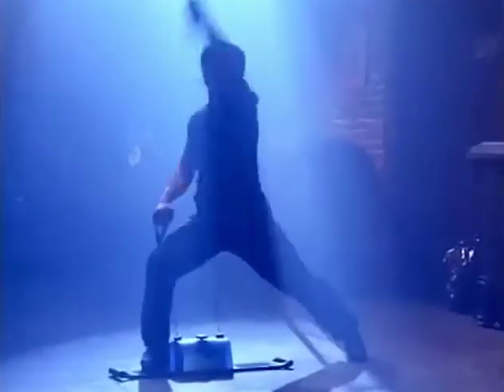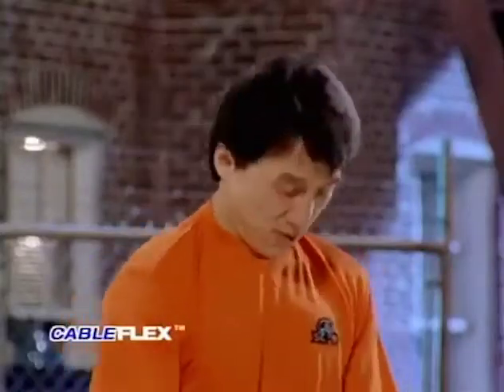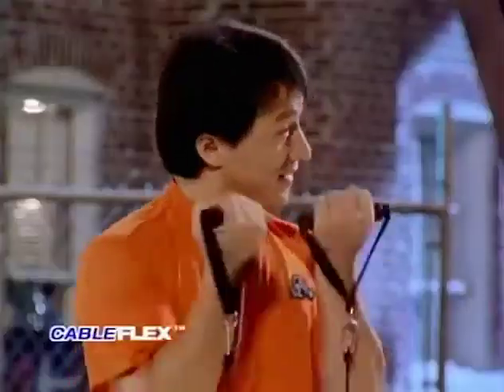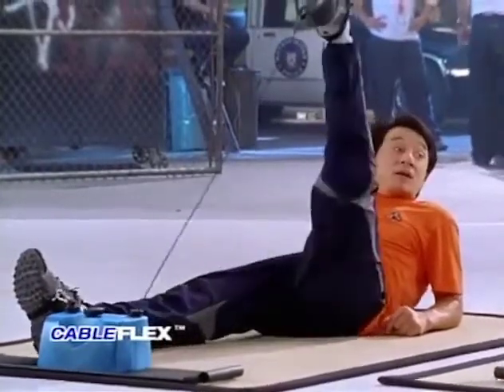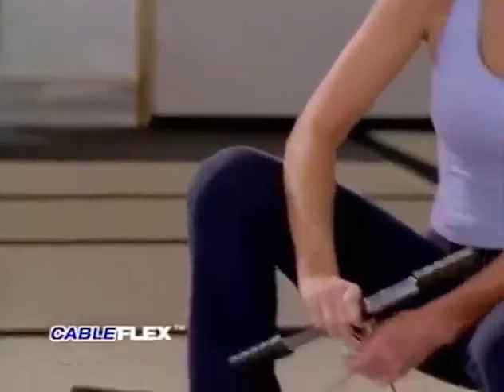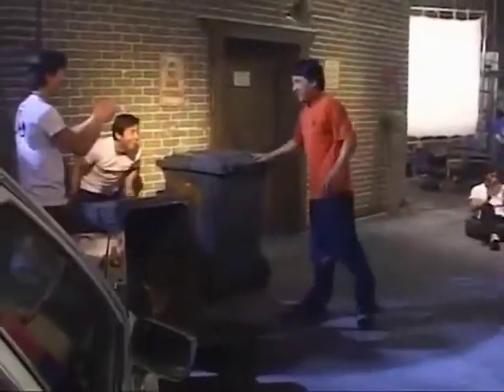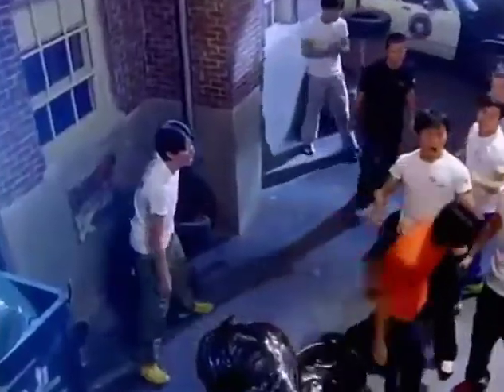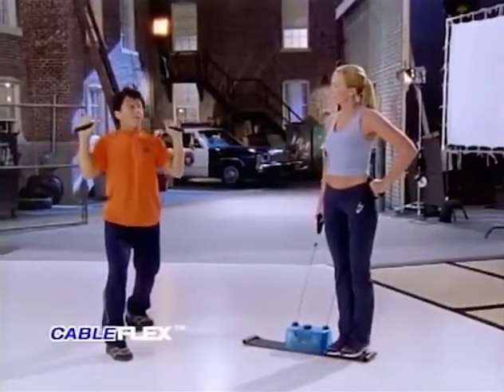CableFlex CM [Jackie Chan Stunt Team : 成家班]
『Jackie Chan's Movie List』
2020 急先鋒 Vanguard 급선봉
2019  攀登者 The Climbers 에베레스트
2019 The Diary 더 다이어리
2019 龙牌之谜 The Iron Mask 아이언 마스크 X 용패지미
2019  神探蒲松齡 The Knight of Shadows: Between Yin and Yang
2017 解憂雜貨店 Namiya 나미야 잡화점의 기적: 또 하나의 이야기
2017 逆時營救 RESET 역시영구
2017 地球：神奇的一天 Earth – One Amazing Day
2017 The Nut Job 2 : Nutty by Nature 넛잡 2
2017 英倫對決 The Foreigner 포리너
2017 The Lego Ninjago Movie 레고 닌자고 무비
2017 機器之血 Bleeding Steel 블리딩 스틸
2017 功夫瑜伽 Kungfu Yoga 쿵푸요가
2016 功夫熊貓 3 Kung Fu Panda 3 쿵푸팬더 3
2016 絕地逃亡 Skiptrace 스킵 트레이스 X 합동수사
2016 鐵道飛虎 Railroad Tigers 철도비호
2015 我是誰 Who Am I 성룡의 아시수
2015 天將雄師 Dragon Blade 드래곤 블레이드
2014 救火英雄 As the Light Goes Out 구화영웅
2013 警察故事 2013 New Police Story 2013  뉴 폴리스 스토리 2013
2012 十二生肖 Chinese Zodiac 차이니즈 조디악
2011 辛亥革命 1911 Huang Xing 신해혁명
2011 功夫熊貓 2 Kung Fu Panda II 쿵푸 팬더 2
2011 新少林寺 Shaolin  샤오린 X 최후의 결전
2010 功夫夢 The Karate Kid 쿵푸 키드
2010 大兵小將 Little Big Soldier 대병소장
2010 鄰家特工 The Spy Next Door 스파이 넥스트 도어
2009 建國大業 The Founding of a Republic 건국대업
2009 新宿事件 Shinjuku Incident 신주쿠 사건
2008 功夫熊貓 Kung Fu Panda 쿵푸 팬더
2008 功夫之王 The Forbidden Kingdom 포비든 킹덤
2007 火拼時速 3 Rush Hour 3 러시아워 3
2006 寶貝計劃 Rob-B-Hood 보배계획
2005 神話 The Myth 신화
2004 新警察故事 New Police Story 뉴 폴리스 스토리
2004 千機變2之花都大戰 The Twins Effect II 천기변 X 화도대전
2004 環遊世界八十天 Around the World in 80 Days 80일간의 세계일주
2004 大佬愛美麗 Enter the Phoenix 대료애미려
2003  飛龍再生 The Medallion 메달리온
2003 千機變 The Twins Effect 천기변 X 트윈 이팩트
2003 西域威龍2 皇家威龍 Shanghai Knights 샹하이 나이츠
2002 燕尾服 The Tuxedo 턱시도
2001 火拼時速 2 Rush Hour 2 러시아워 2
2001 特務迷城 The Accidental Spy  엑시덴탈 스파이
2000 Jackie Chan Adventures 성룡의 대모험
2000 西域威龍 Shanghai Noon 샹하이 눈
1999 特警新人類 Gen-X-Cops 젠 엑스 캅
1999 喜劇之王 King Of Comedy 희극지왕
1999 玻璃樽 Gorgeous 빅타임
1998 火拼時速 Rush Hour 러시아워
1998 幻影特攻 Hot War 환영특공
1998 霸王花 The Inspector Wears Skirts 땡큐 마담
1998 我是誰 Who Am I 성룡의 CIA
1998 花木蘭 Mulan 뮬란
1997 一個好人 Mr. Nice Guy 나이스 가이
1997 Burn Hollywood Burn 번 할리우드 번
1996 警察故事 IV 之  簡單任務 Police Story IV  First Strike
1995 霹靂火 Thunderbolt 썬더볼트
1995 紅番區 Rumble in the Bronx 홍번구
1994 醉拳 II Drunken Master II 취권 2
1993 警察故事III 之 超級計劃 Police Story III (part 2): Supercop 2
1993 重案組 Crime Story 중안조
1993 城市獵人 City Hunter 씨티 헌터
1992 警察故事 Police Story III: 超級警察 Supercop
1992 雙龍會 Twin Dragons 쌍룡회
1991 美女與野獸 Beauty and the Beast 미녀와 야수
1991 飛鷹計劃 Armor of God II Operation Condor 용형호제
1991 西藏小子 A Kid from Tibet 서장소자
1990 火燒島 Island of Fire 화소도
1989 奇蹟 Miracles 미라클
1988 警察故事續集 Police Story II 폴리스 스토리 2 X 구룡의 눈
1988 飛龍猛將 Dragons Forever 비룡맹장
1987 A 計劃續集 Project A Part II 프로젝트 A 2
1986 龍兄虎弟 Armor of God 용형호제
1986 扭計雜牌軍 Naughty Boys 유계잡패군
1985 警察故事 Police Story 폴리스 스토리
1985 龍的心 Heart of Dragon 용적심
1985 夏日福星 Twinkle Twinkle Lucky Stars 칠복성 X 하일복성
1985 威龍猛探 The Protector 프로텍터
1985 福星高照 My Lucky Stars 복성고조
1984 快餐車 Wheels on Meals 쾌찬차
1984 砲彈飛車 2 Cannonball Run II 캐논볼 2
1984 神勇雙響炮 Pom Pom 폭소 쌍발탄
1983 A 計劃 Project A 프로젝트 A
1983 奇謀妙計五福星 Winners & Sinners 오복성
1983 龍騰虎躍 Fearless Hyena II 용등호약 [소권괴초 2]
1982 龍少爺 Dragon Lord  용소야
1982 迷你特攻隊 Fantasy Mission Force 대복성
1981 砲彈飛車 The Cannonball Run 캐논볼
1980 殺手壕 The Big Brawl 배틀 크리크
1980 帥弟出馬 The Young Master 사제출마
1979 龍拳 Dragon Fist 용권
1979 笑拳怪招 The Fearless Hyena 소권괴초
1979 刁手怪招 Master with Crack Fingers 조수괴초
1978 拳精 Spiritual Kung Fu 금강혈인
1978 醉拳 Drunken Master 취권
1978 飛渡捲雲山 Magnificent Bodyguards 비도권운산
1978 蛇鶴八步 Snake and Crane Arts of Shaolin  사학비권
1978 蛇形刁手 Snake in the Eagle's Shadow 사형도수
1978 一招半式闖江湖 Half a Loaf of Kung Fu 소권
1977 三十六迷形拳 The 36 Crazy Fists 36 미형권
1977 劍花煙雨江南 To Kill with Intrigue 신 당산대형
1976 新精武門 New Fist of Fury 정무문2-신정무문
1976 舞拳 Dance of Death 무권
1976 少林木人巷 Shaolin Wooden Men 소림목인항
1976 風雨雙流星 The Killer Meteors 유성검의 대결
1976 半斤八兩 The Private Eyes 반근팔량
1975 少林門 The Hand of Death 용호문
1975 花飛滿城春 All in the Family 화비만성춘
1975 李小龍與我 Bruce Lee and I 이소룡과 나
1975 拍案驚奇 No End of Surprises 말잔치
1975 密宗聖手 The Himalayan 소림백호문
1975 鐵漢柔情 The Young Dragons 철한유정
1974 除霸 Fist to Fist 제패
1974 金瓶雙艷 The Golden Lotus 금병쌍염
1974 四王一后 Supermen Against the Orient 사왕일후
1974 惡虎村 Village of Tigers 악호촌
1973 鐵娃 Kung Fu Girl 철와
1973 北地胭脂 Facets of Love 북지연지
1973 頂天立地 Not Scared to Die 정천입지
1973 女警察 Police Woman 여경찰
1973 廣東小老虎 The Cub Tiger from Kwang Tung 광동소노호
1973 碼頭大決鬥 Freedom Strikes a Blow 마두대결투
1973 埋伏 Ambush 매복
1973 石破天驚 The Awaken Punch 석파천경
1973 麒麟掌 Fist of Unicorn 기린장
1972 精武門 Fist of Fury 정무문
1972 合氣道 Lady Kung Fu 흑연비수
1972 唐人客 The Brutal Boxer 당인객
1972 香港過客 Stranger in Hong Kong 향홍과객
1972 龍爭虎鬥 Enter the Dragon 용쟁호투
1971 俠女 A Touch of Zen 협녀
1971 刀不留人 The Blade Spares None 도불류인
1971鬼怒川 The Angry River 귀노천
1970 荒江女俠 Lady of Steel 황강여협
1966 兩湖十八鏢上集 The Eighteen Darts Part 1 양호십팔표
1966 兩湖十八鏢下集 The Eighteen Darts Part 2 양호십팔표 2
1966 大醉俠 Come Drink with Me 대취협
1964 秦香蓮 The Story of Qin Xiang Lin 진향련 이야기
1963 梁山伯與祝英台 The Love Eterne 양산백여축영태
1962 大小黄天霸 Big And Little Wong Tin Bar 대소황천패